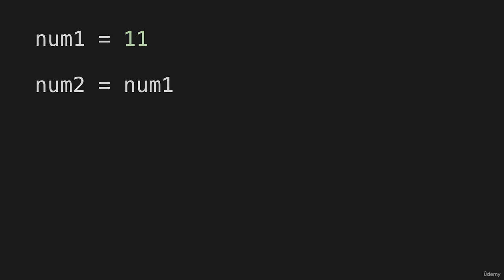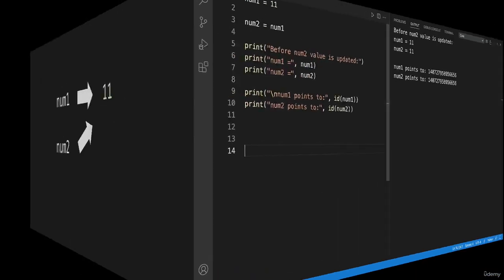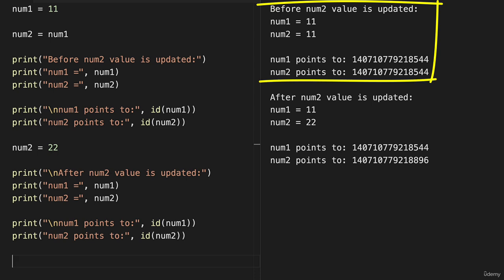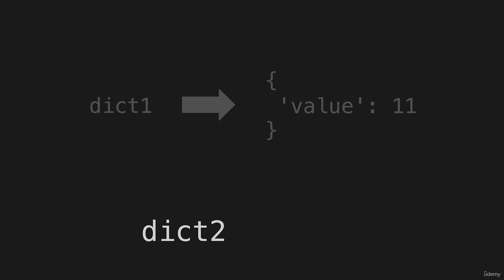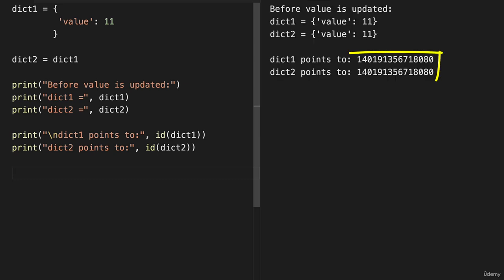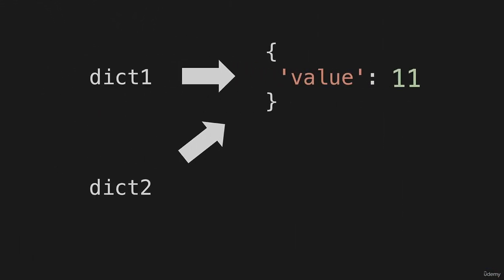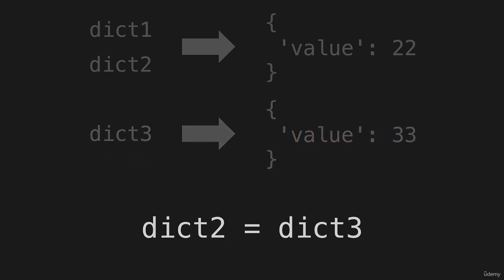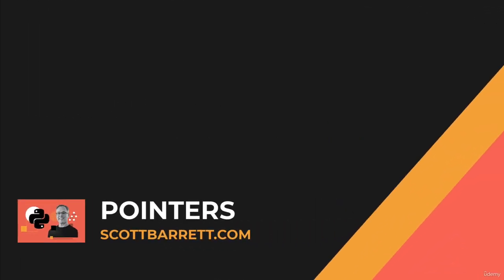002 Pointers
python data structure and algorithms